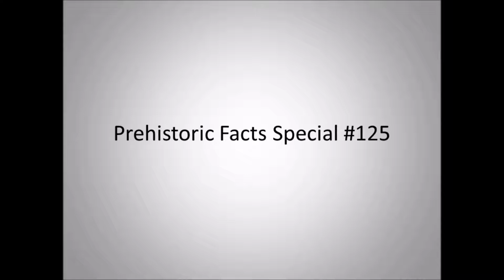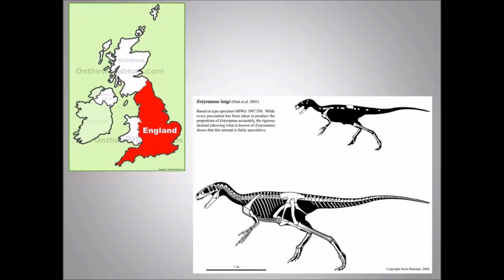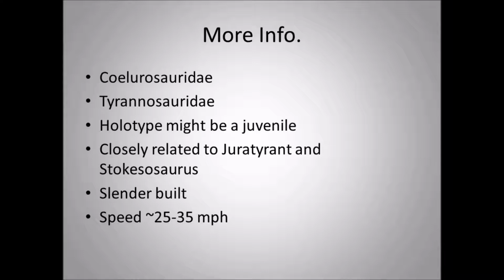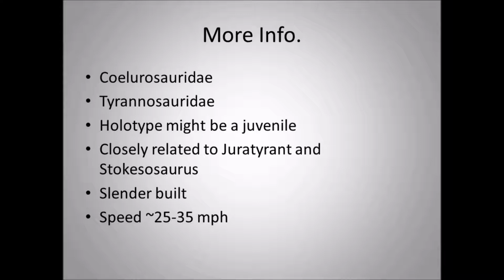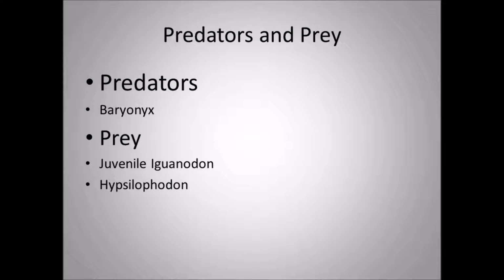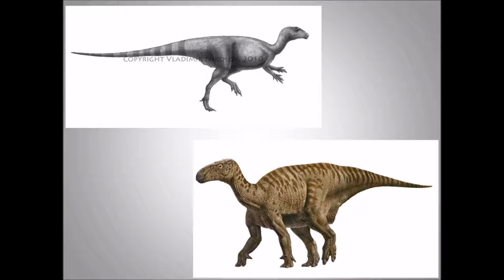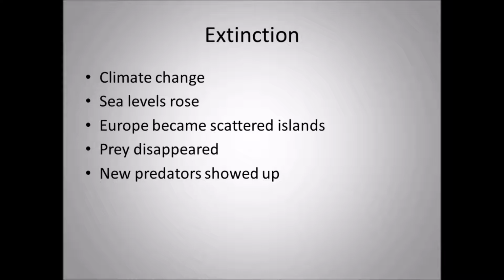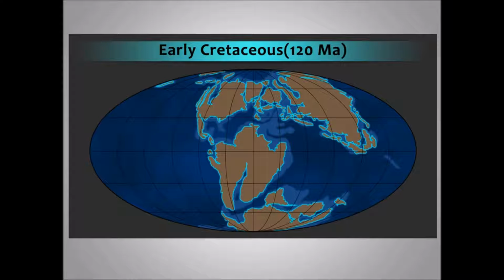Prehistoric Facts Special #125: Eotyrannus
Information on Eotyrannus.